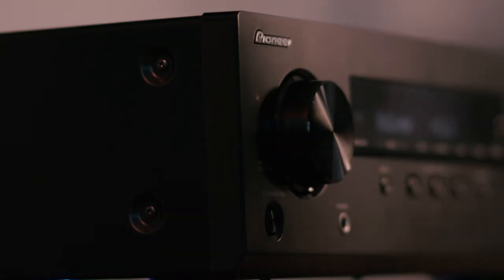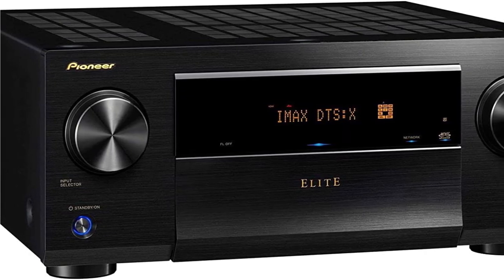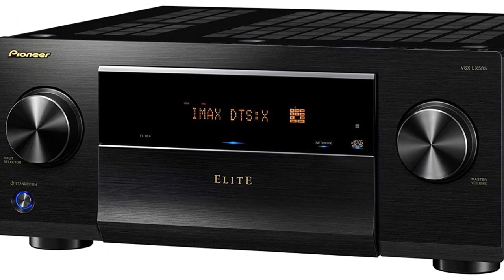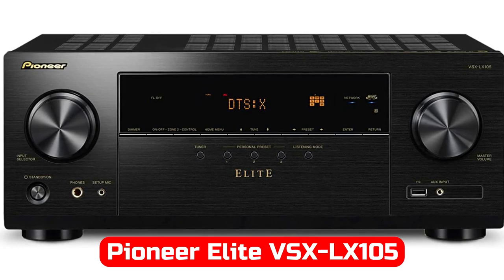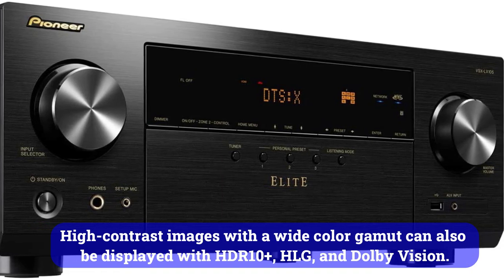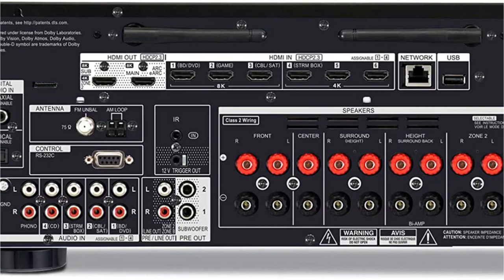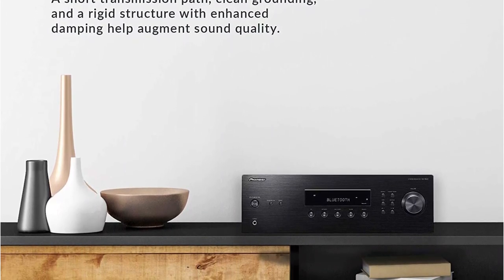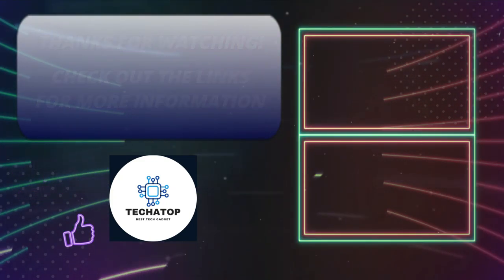Best Pioneer Receiver For 2022 | Pioneer Home Theater Receiver Reviews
1️⃣  Pioneer Elite VSX-LX505 – best overall
2️⃣  Pioneer Elite VSX-LX105 – top model under $1000
3️⃣  Pioneer SX-10AE – good stereo receiver

Looking to improve your audio experience in 2022? Look no further than the Pioneer receiver that will make your listening experience even better! This powerful and versatile device is perfect for any music listener, and its features will keep you entertained all season long.